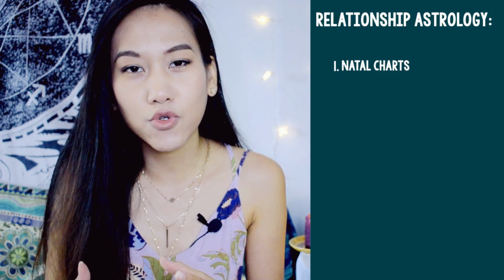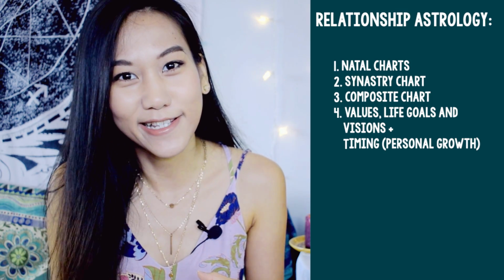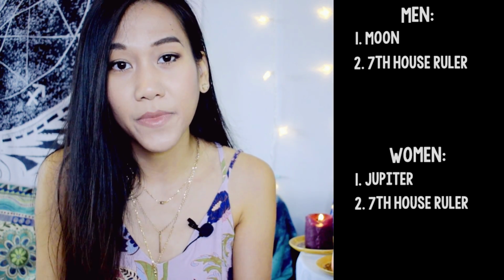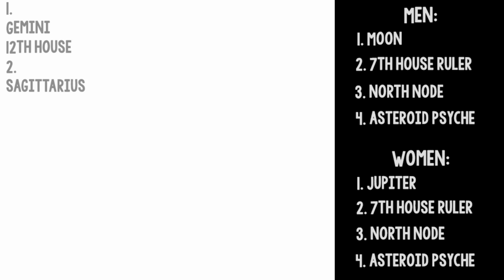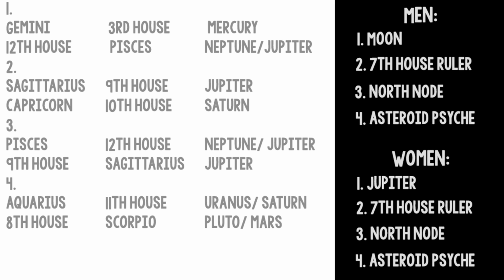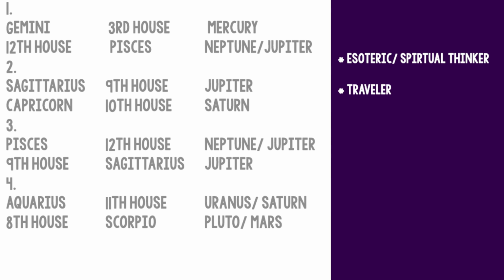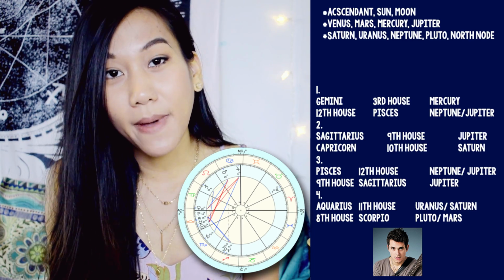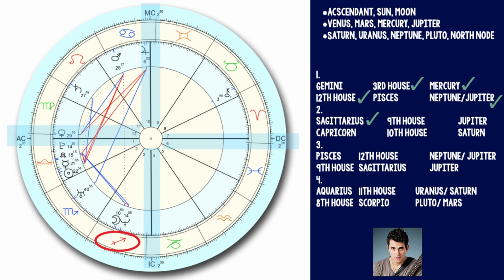FIND YOUR SOULMATE IN ASTROLOGY 💜 How to find your soulmate in your natal chart...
TURN ON ASTEROID PSYCHE:
2) CLICK ON THE TAB 'FREE HOROSCOPES'
3) CLICK ON 'EXTENDED CHART SELECTION' (under drawings & calculations)
4) CLICK ON 'ADD A NEW PERSON' and fill in your birth data
5) GO BACK TO THE 'EXTENDED CHART SELECTION PAGE' and scroll down
6) IN THE 'ADDITIONAL OBJECTS' SECTION IN THE 'MANUAL ENTRY' BOX, TYPE IN '16'
7) CLICK 'CLICK HERE TO SHOW THE CHART' and there you have it, your asteroid psyche in your chart! 💖

🔹Here's the LIST for your soulmate smoothie💖💖💖💖💖💖💖💖💖

ARIES / 1ST HOUSE / MARS
CARDINAL / FIRE
Initiating, self-starter, assertive, goal-orientated, tunnel vision, integrity, honor, physical body, athletes, courageous, adventure, energetic, action-orientated, motivated, youthful/childlike, passionate, hero, fighter/warrior, competitive

TAURUS / 2nd HOUSE / VENUS
FIXED / EARTH

GEMINI / 3rd HOUSE / MERCURY
MUTABLE / AIR

CANCER / 4th HOUSE / MOON
CARDINAL / WATER

LEO / 5th HOUSE / SUN
FIXED / FIRE

VIRGO / 6th HOUSE / MERCURY
MUTABLE / EARTH

LIBRA / 7th HOUSE / VENUS
CARDINAL / AIR

SCORPIO / 8th HOUSE / PLUTO AND MARS
FIXED / WATER

SAGITTARIUS / 9th HOUSE / JUPITER
MUTABLE / FIRE

CAPRICORN / 10th HOUSE / SATURN
CARDINAL / EARTH

AQUARIUS / 11th HOUSE / URANUS AND SATURN
FIXED / AIR

PISCES / 12th HOUSE / NEPTUNE AND JUPITER
MUTABLE / WATER

Love,